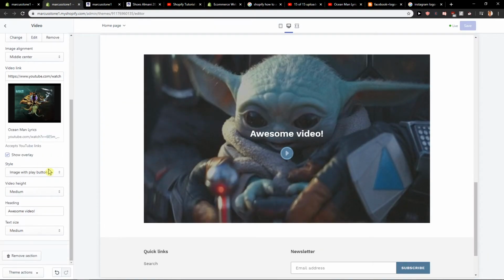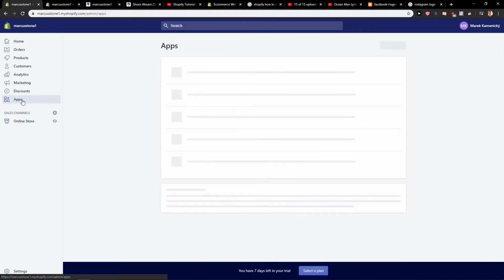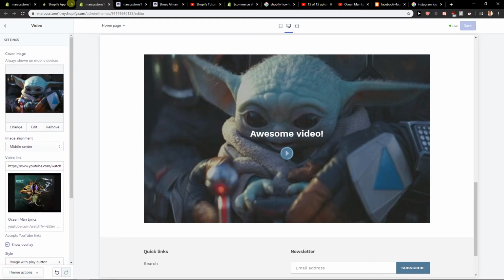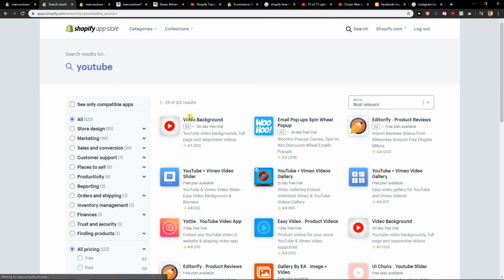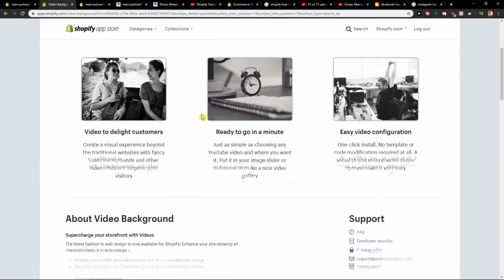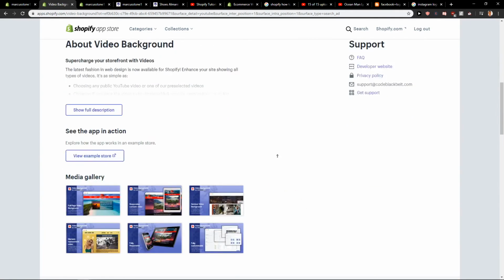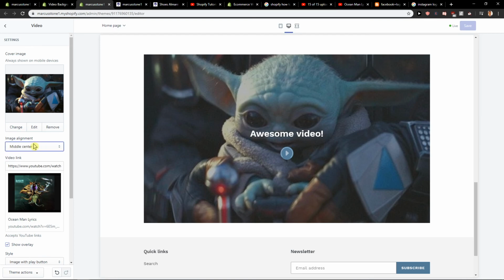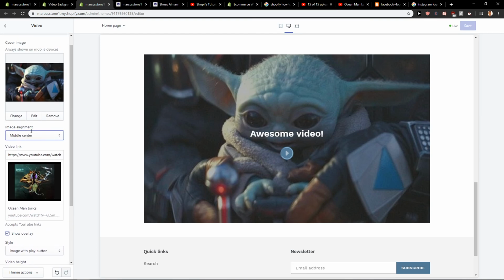How To ADD Video In Shopify